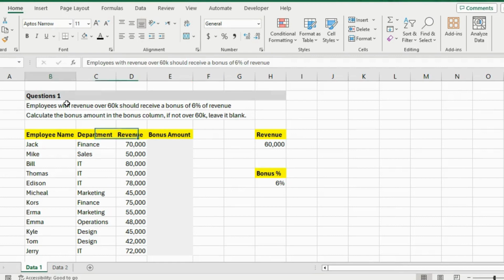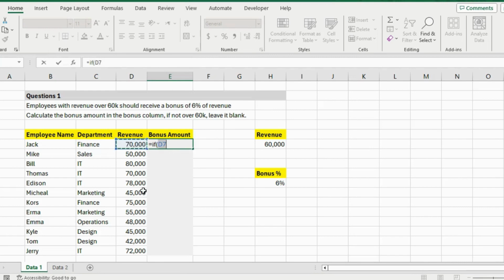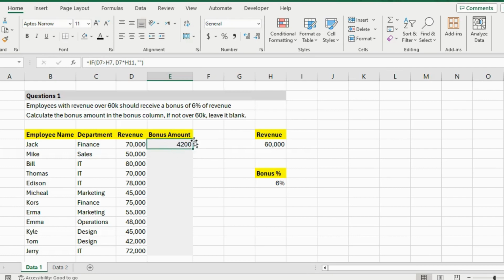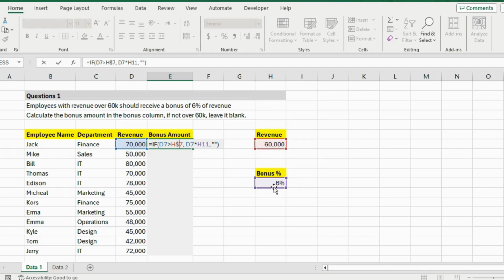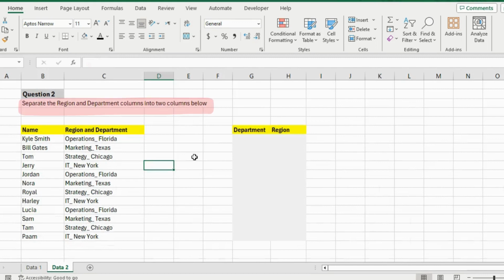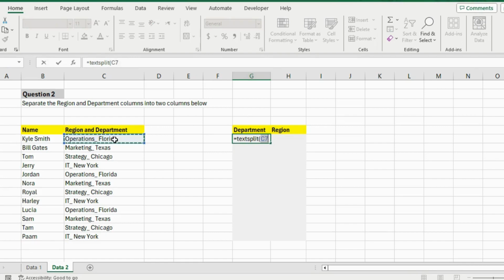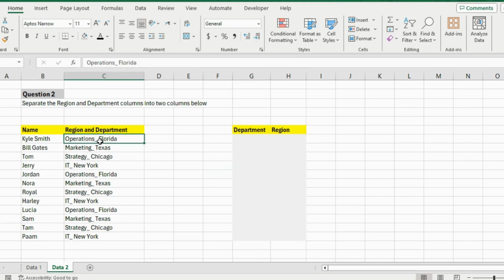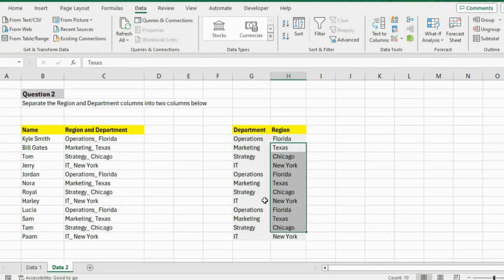🔥 Important Data Analytics 📊 Related Excel Job Interview Questions & Answers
In this video, I have discussed 2 most important Excel job interview questions and their answers. These questions are related to data analytics and making reports from your data.